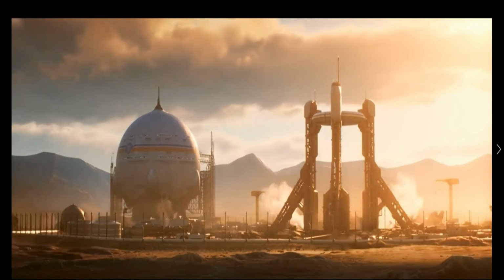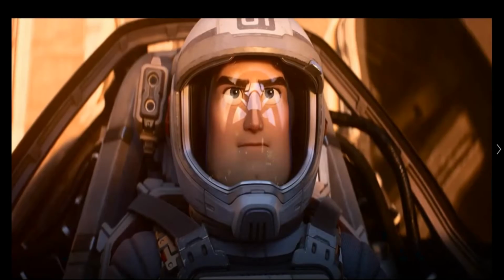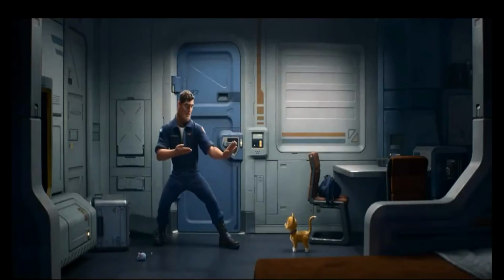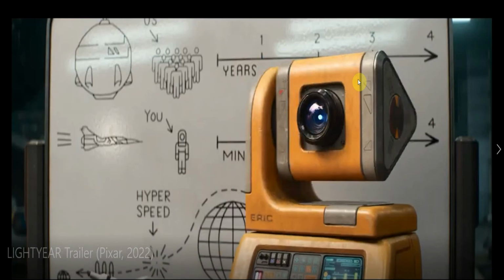Buzz Lightyear Trailer ERIC Robot | Making a real life size ERIC Robot #1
Looking at the Lighyear Trailer from PIXAR animation studios, I decided that I wanted to build my own real life ERIC the robot.

Using a combination of 3D modelling, 3D printing and leveraging my experience building robots I'm going to turn this computer generated graphics robot into a real robot! Not a remote control version, I'm talking AI powered, autonomous robot!